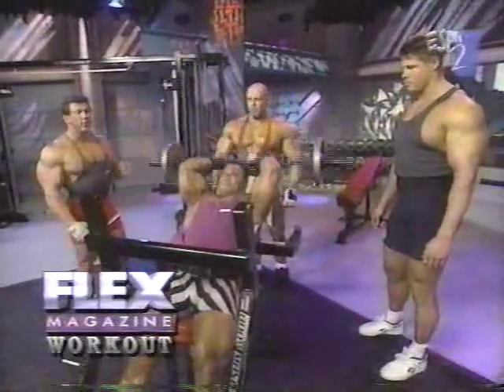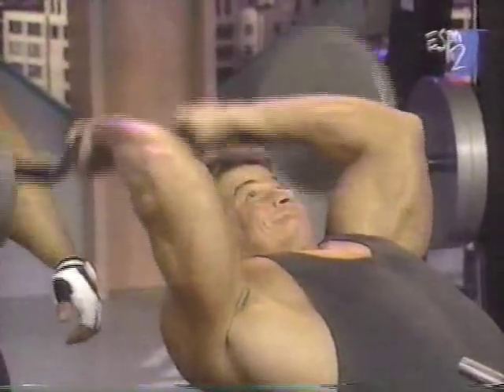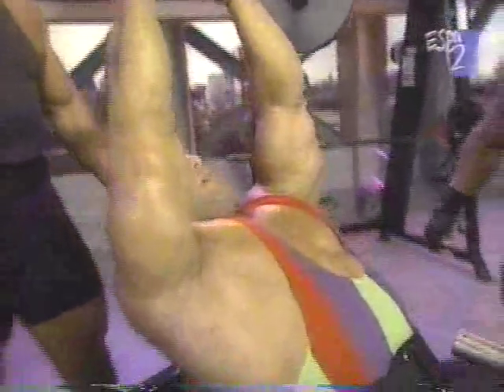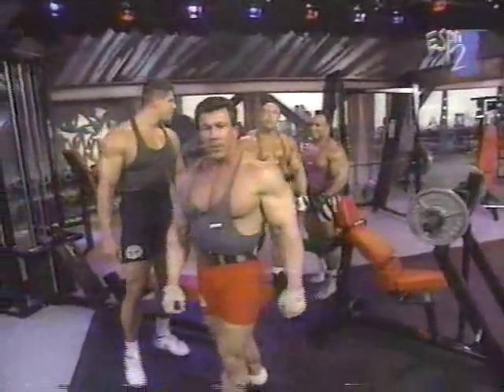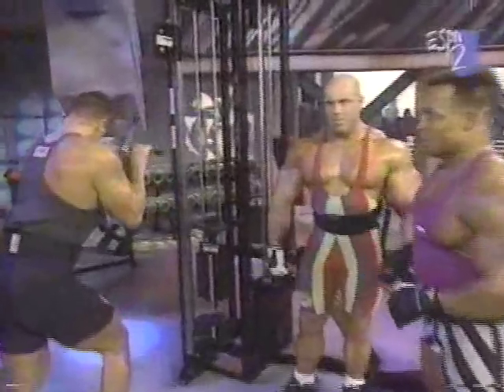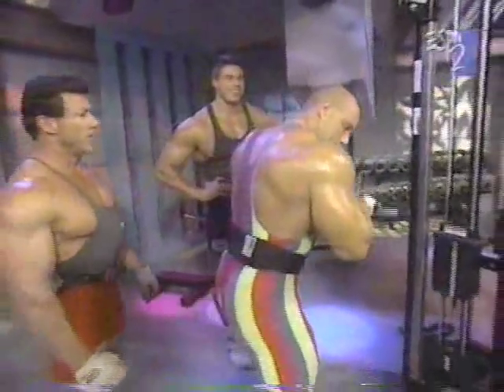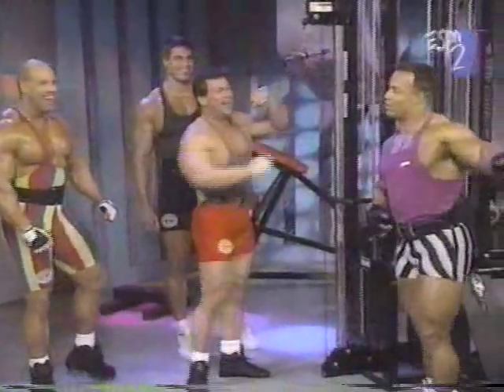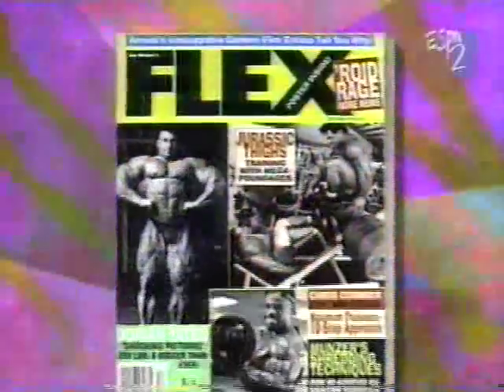Flex Magazine Workout - Shaun Davis and Roland Kickinger #3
Flex Magazine Workout with Shaun Davis and Roland Kickinger #3